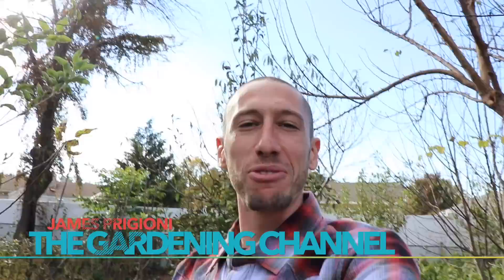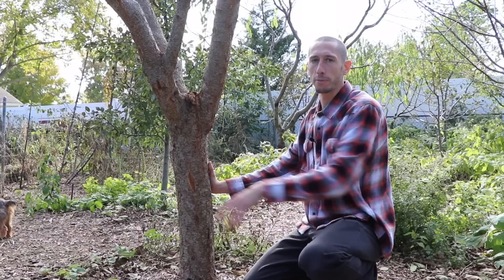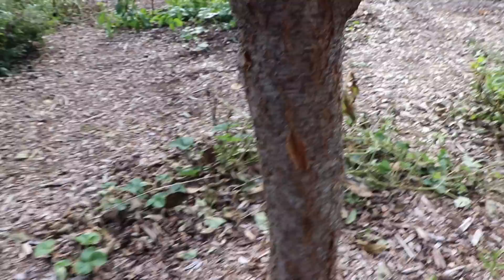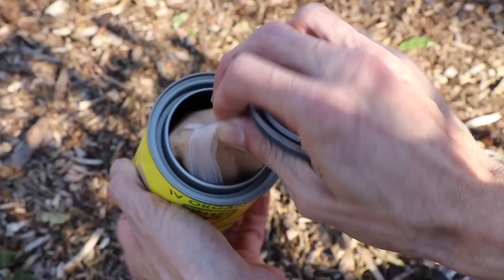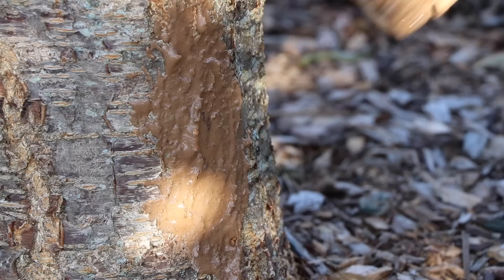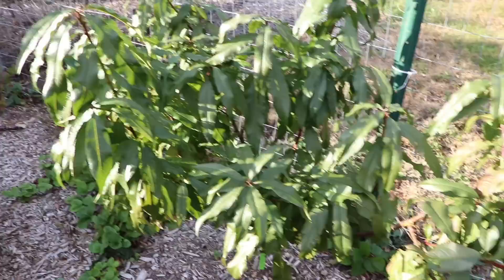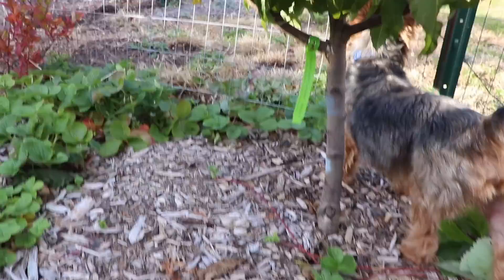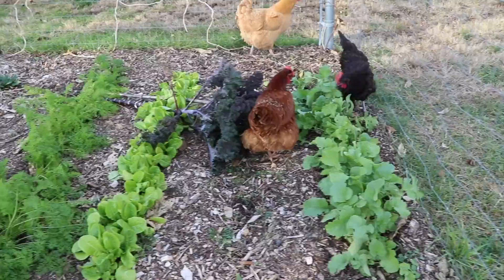Why Do Fruit Trees Split, And How To Fix IT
If you have fruit trees splitting or cracking, this could be the solution for you.

SUPPORT ME AND TUCK